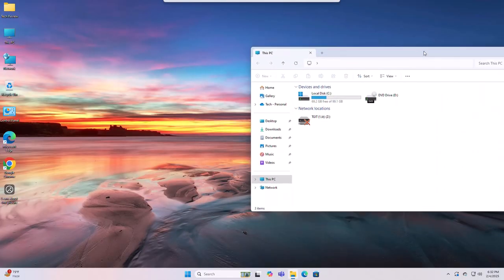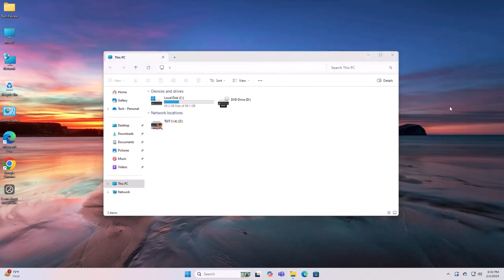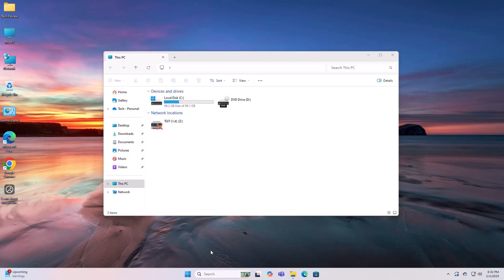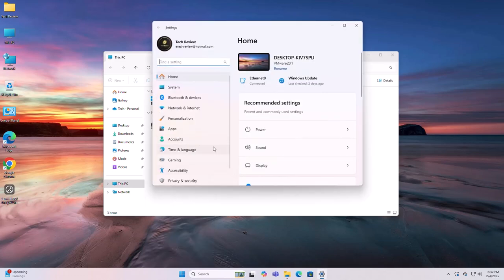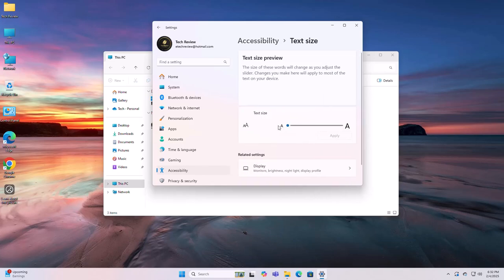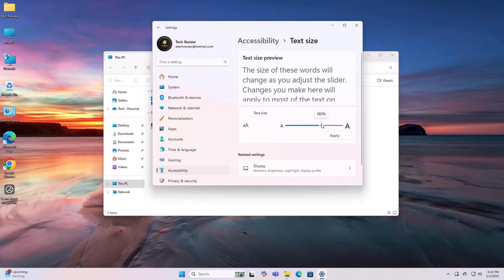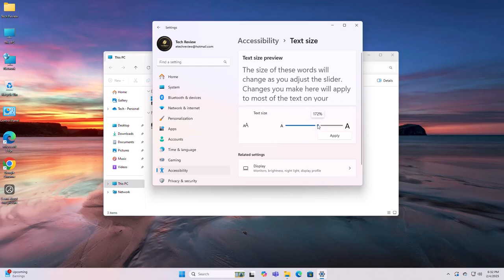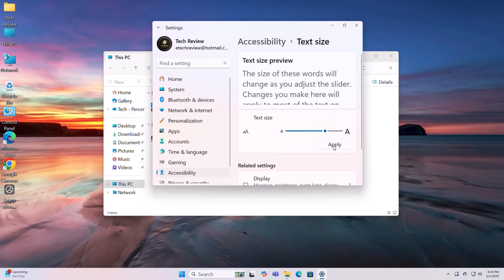How To Change Windows Explorer Font Size In Windows 11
In this step-by-step tutorial, learn how to change the font size in Windows Explorer (File Explorer) on Windows 11. Whether you're using Windows 11 Home, Pro, or an Acer device, this guide covers everything you need to know about adjusting text size to improve your viewing experience.

We'll walk you through how to change font size settings in Windows 11, including display text size adjustments that apply across the operating system. Whether you want to increase or decrease the text size in File Explorer, this tutorial is your complete guide.

Topics Covered:

How to change text size in File Explorer on Windows 11
How to adjust font size in Windows 11 display settings
Customizing Windows 11 font sizes for better readability
Works on Windows 11 Home, Windows 11 Pro, and Acer devices
This video is perfect if you’re searching for:

Change text size in File Explorer Windows 11
How to change font size in Windows 11
Change font size on Windows 11
How to change display font size in Windows 11
Change text size in Windows 11 Acer
Make your Windows 11 experience better by personalizing the font size to fit your needs.